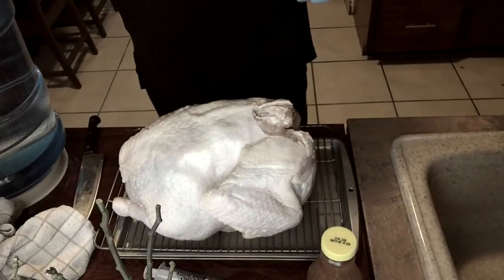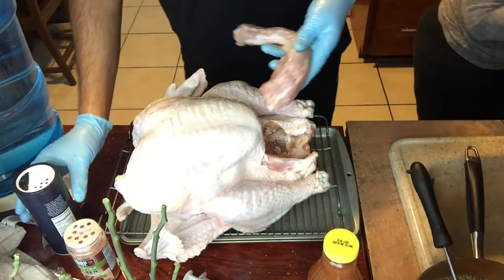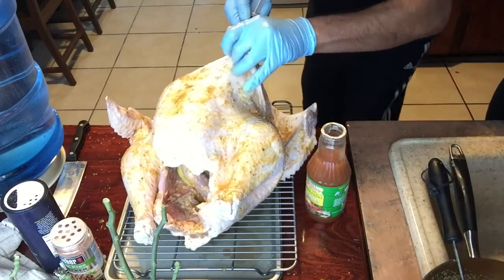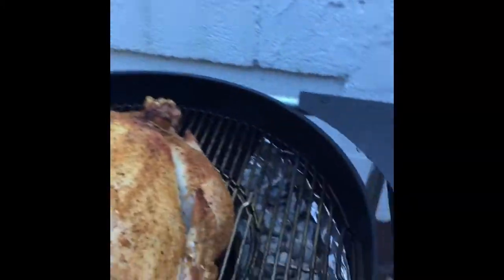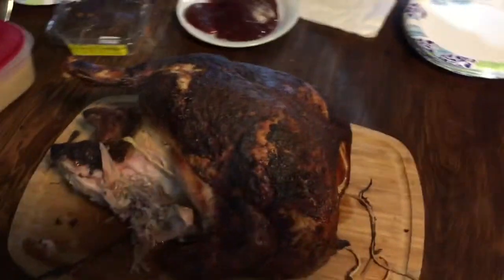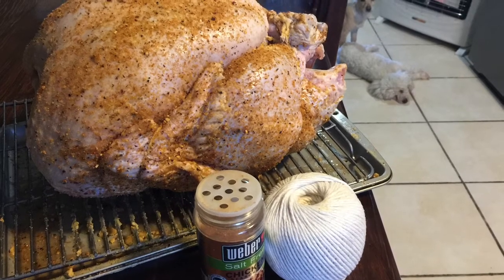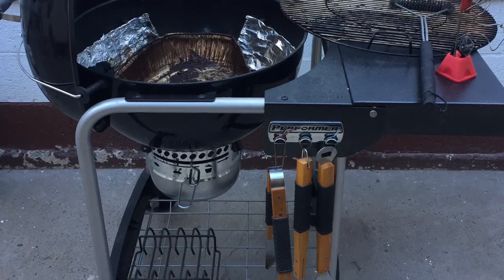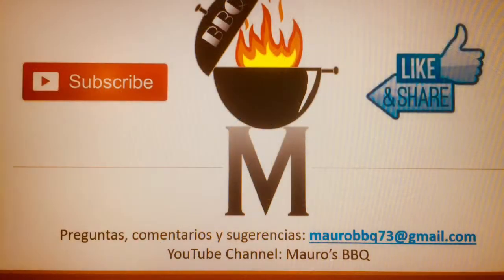Turkey in the Weber - Pavo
My first time turkey in charcoal Weber kettle
Mi primer Pavo al carbón!!!
Don’t miss the lessons learned
No se olviden ver las lecciones aprendidas
Keep on BBQing